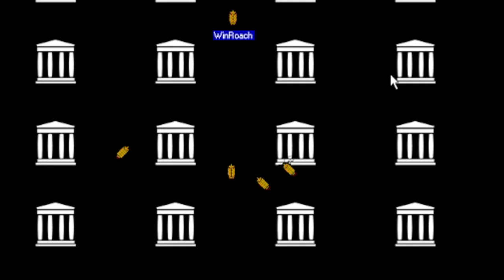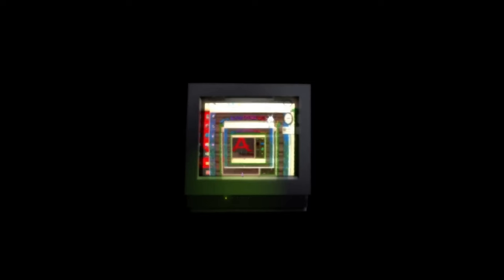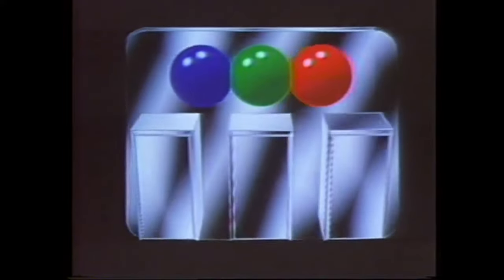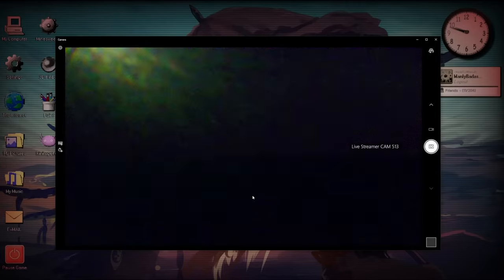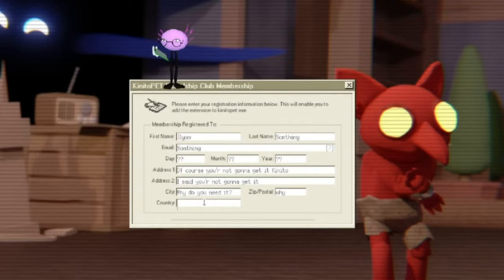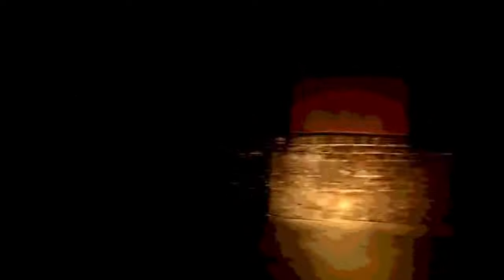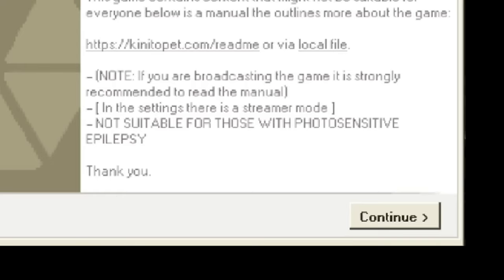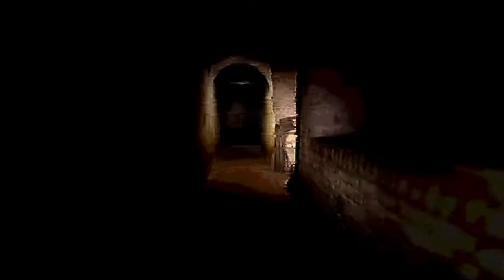What's Wrong with KinikoPET?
Social media can be overwhelming; follow only if it feels right for you